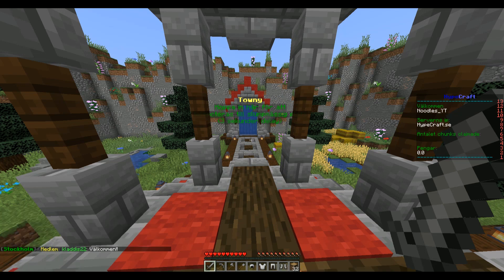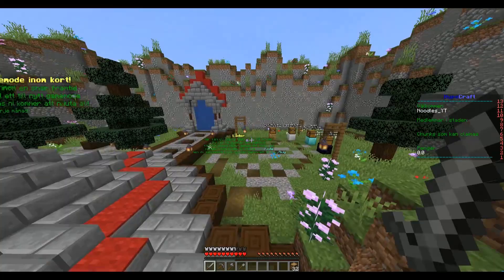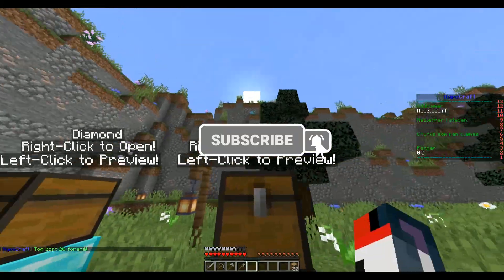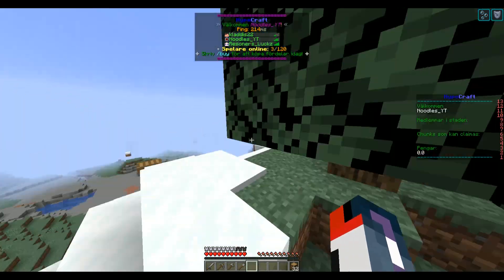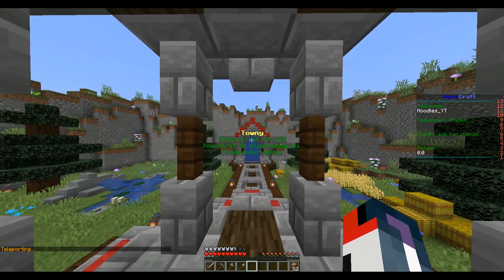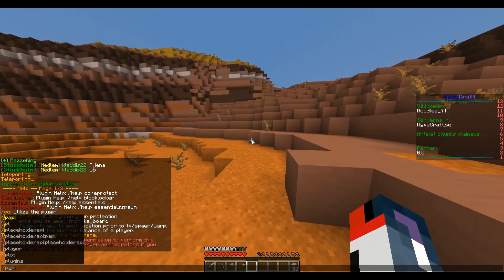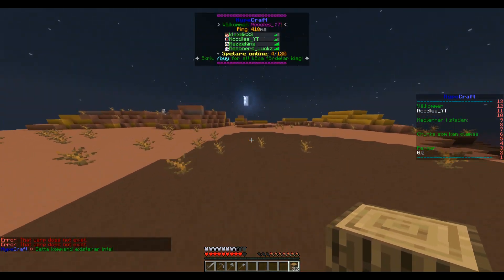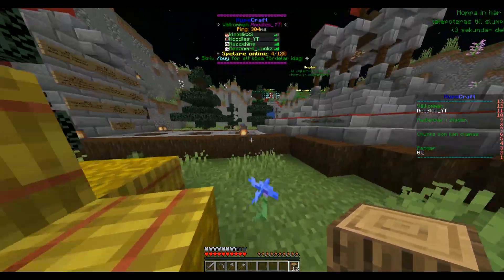Hypecraft - Minecraft Server Review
IP: Hypecraft.se

Today we are reviewing a spigot server in our SpigotReview series! This is the first time we are doing a review that hosts a server in another language. I hope that it's still useful to everyone and the server owner even though I was unable to understand most in-game messages.